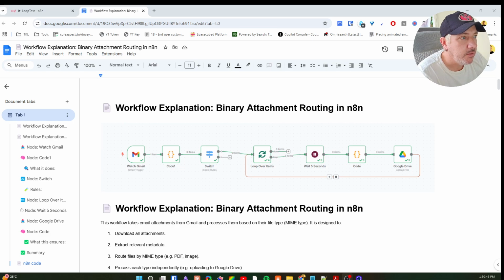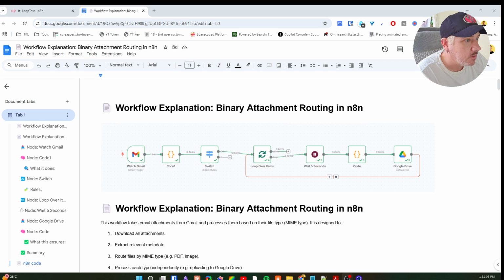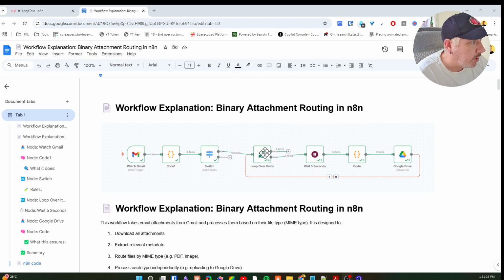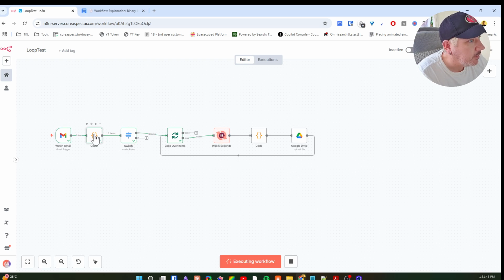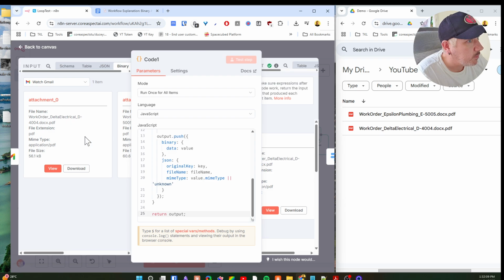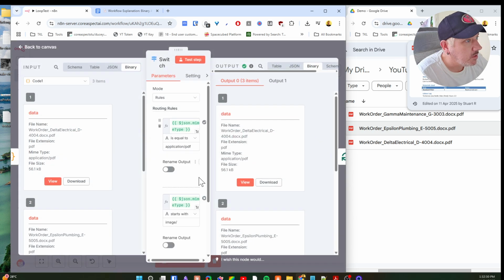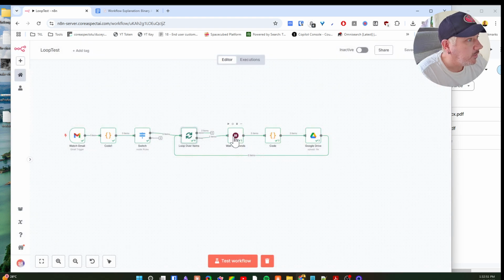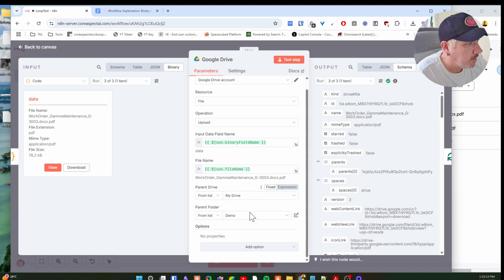Loop over binary files in n8n the EASY way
If you need to loop over binary files in n8n and save them off based on mime type - the watch this for how to do it. I've included a instructions on what it does and why and an n8n template for easily copying in to your own account.

This is a base process so make it your own!